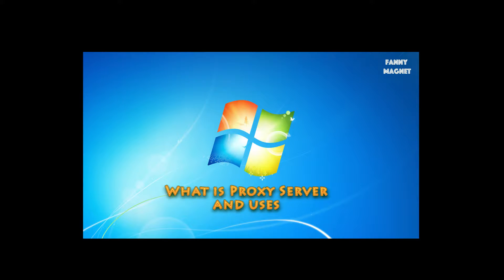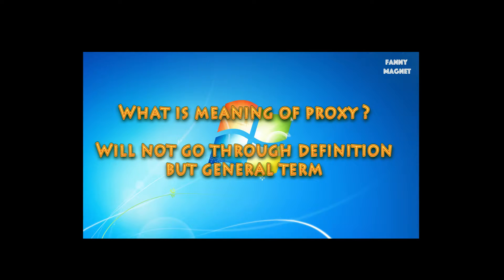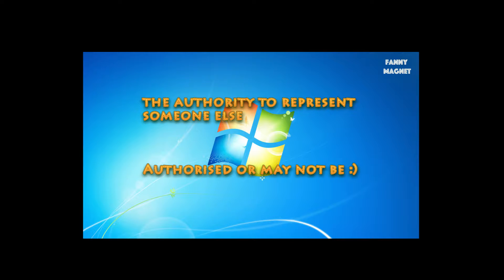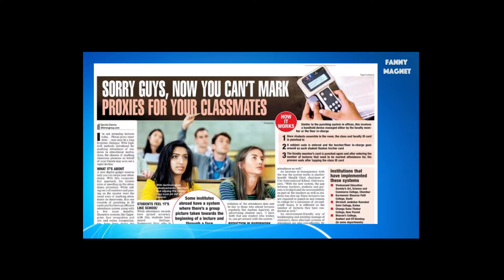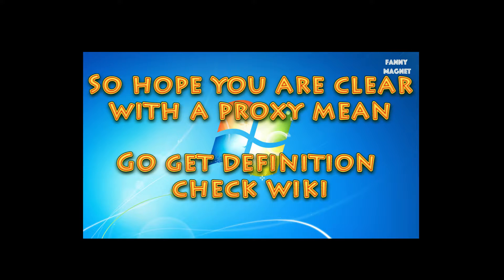What is proxy server and uses explained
What is a Proxy Server ?
Ans : Proxy Server is an “Agent” system that send the request from user to server. The server observes proxy as a client, so the server doesn’t care about the actual man who sent the request.

How Proxy Server Work ?
Ans : If your Internet Provider has blocked a particular website but hasn’t blocked its server then you can easily way into the server and this site will access the jammed site for you.

Illustration

User ———→ ISP ———→ x ———→ YouTube

User ———→ Proxy Website ———→ ISP ———→ YouTube

Proxy Uses Are Follow
Monitoring : inflows and outflow of data.
Filtering : Data
Censorship : Can block the access to unwanted sites and applications.
Encryption : Data security.

Proxy Extension For Chrome